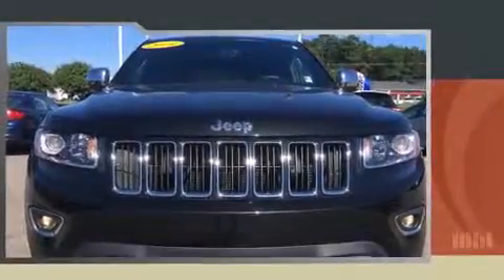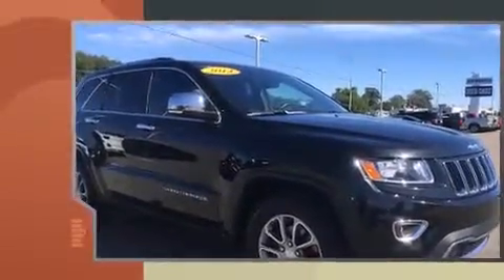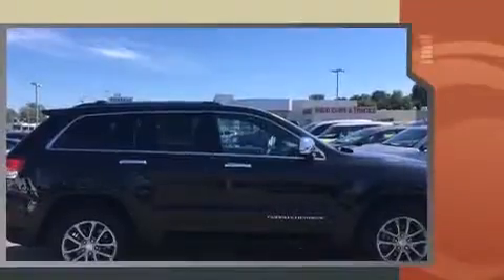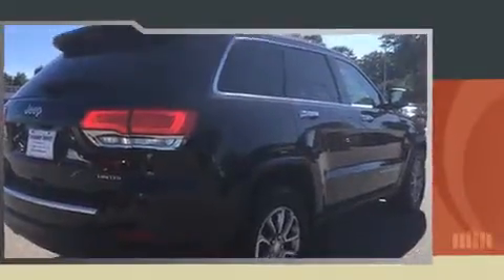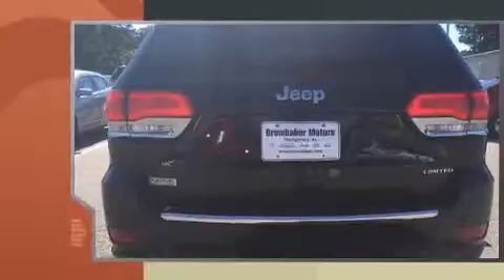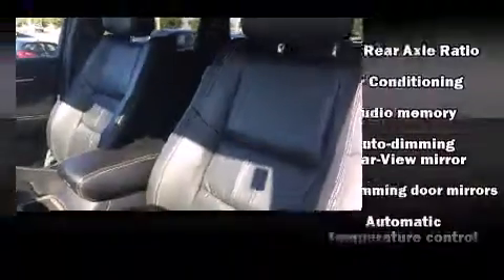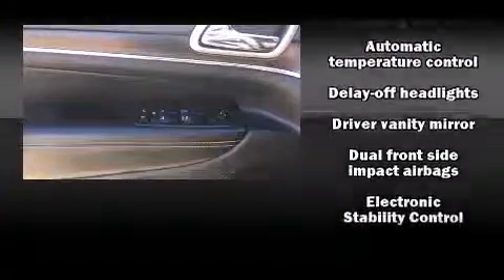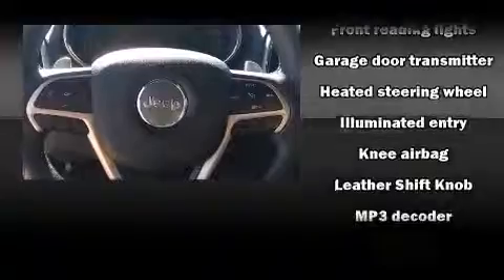2014 Jeep Grand Cherokee Limited 4x2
Brewbaker Preowned
300 Eastern Blvd.

Take command of the road in the 2014 Jeep Grand Cherokee. With fewer than 35,000 miles on the odometer, this 4 door sport utility vehicle prioritizes comfort, safety and convenience. Smooth gearshifts are achieved thanks to the refined 6 cylinder engine, and for added security, dynamic Stability Control supplements the drivetrain. Jeep prioritized fit and finish as evidenced by: a rear window wiper, an automatic dimming rear-view mirror, power front seats, a power liftgate, remote keyless entry, a roof rack, and seat memory. Features such as automatic climate control and leather upholstery prove that economical transportation does not need to be sparsely equipped. Rear passengers enjoy the seat heating functionality, keeping them warm during the winter months. Jeep ensures the safety and security of its passengers with equipment such as: dual front impact airbags with occupant sensing airbag, front SIDE impact airbags, traction control, brake assist, anti-whiplash front head restraints, a security system, and 4 wheel disc brakes with ABS. It also arrives with a Carfax history report, providing you peace of mind with detailed information. We have a skilled and knowledgeable sales staff with many years of experience satisfying our customers needs. We'd be happy to answer any questions that you may have. Stop by our dealership or give us a call for more information.